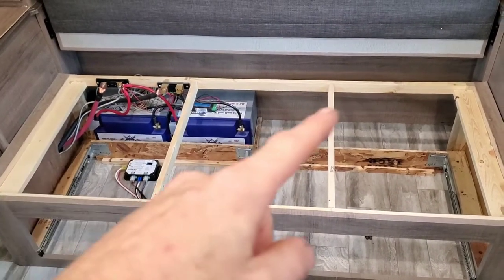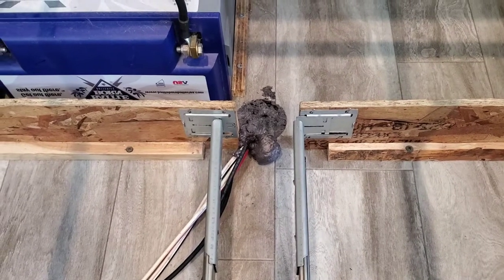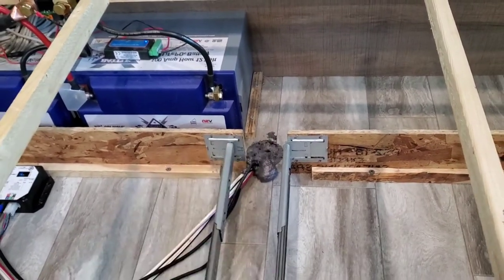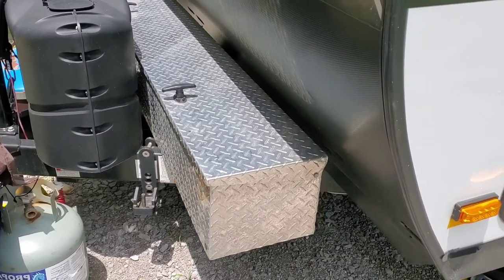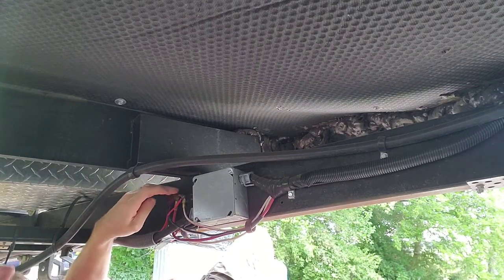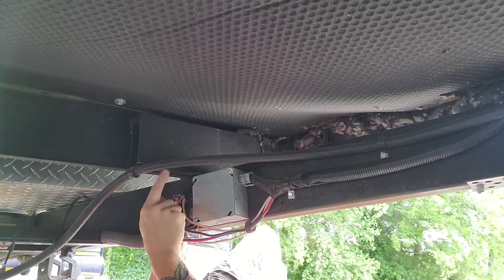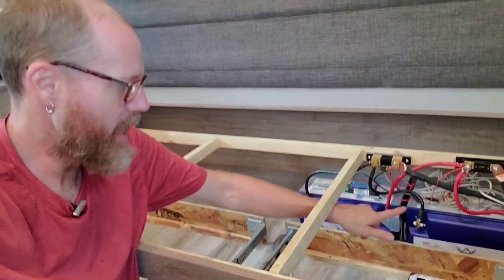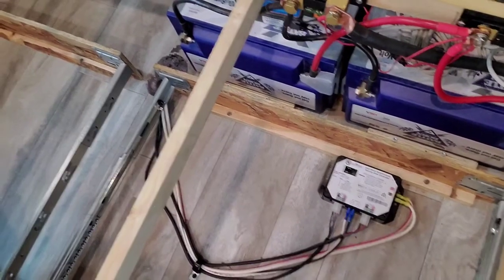Move lithium inside your camper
Basic steps to relocate lithium batteries from your tongue to underneath the murphy bed on a Grand Design Imagine 17 MKE.